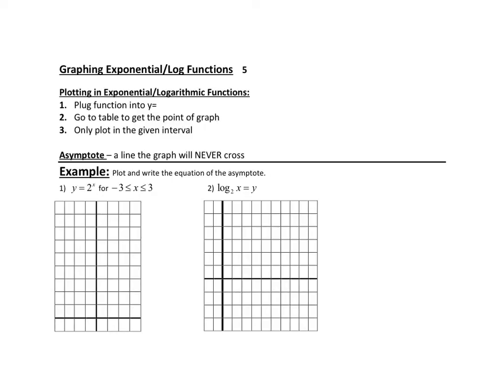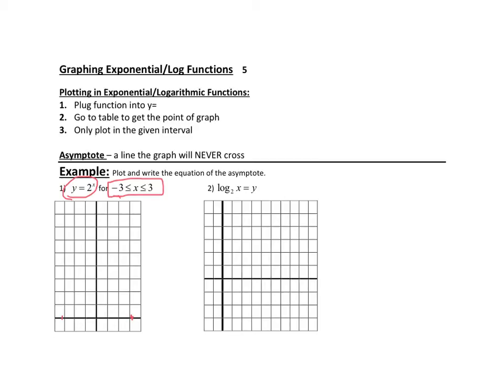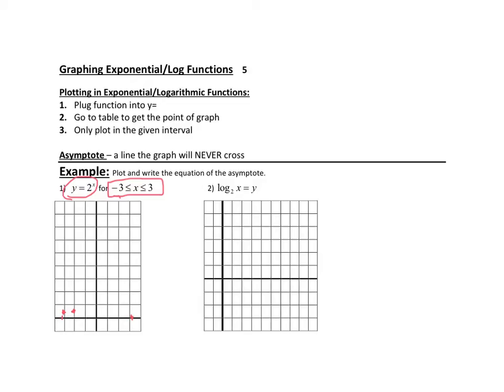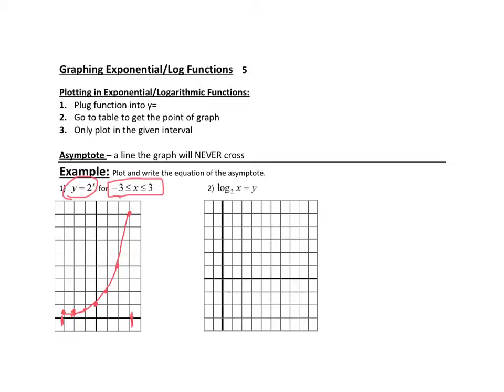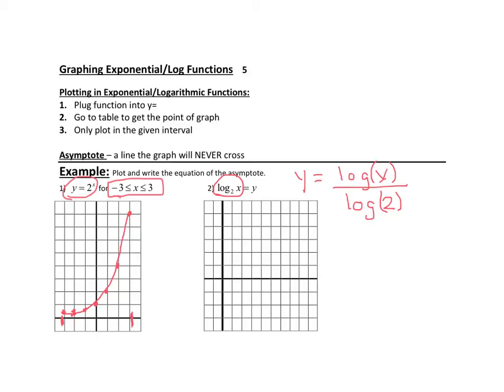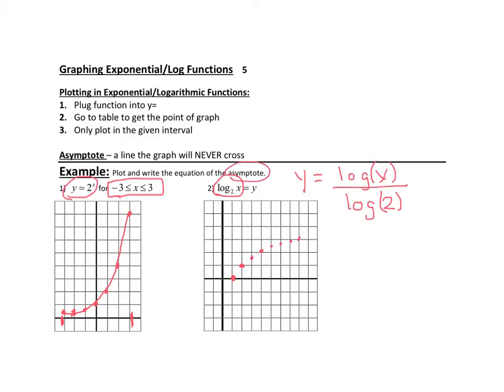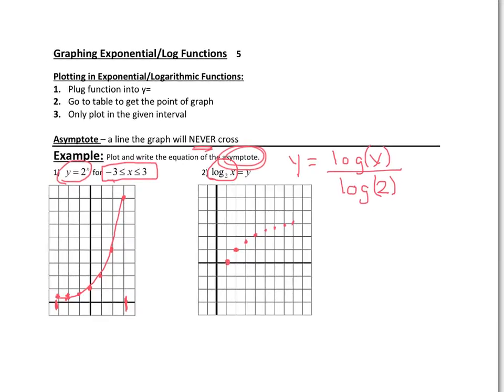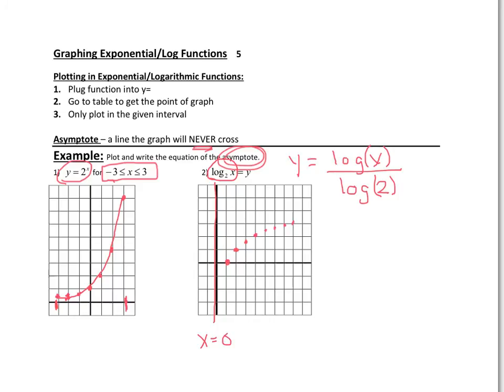5 - Graphing Exponential and Log Functions